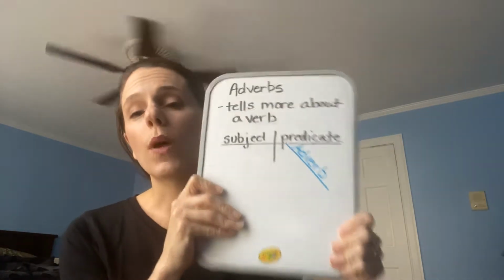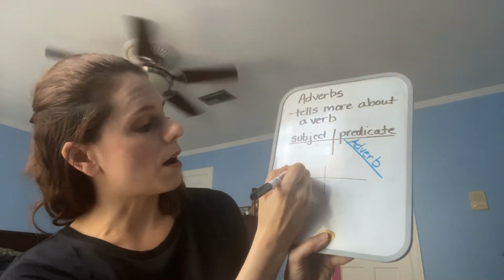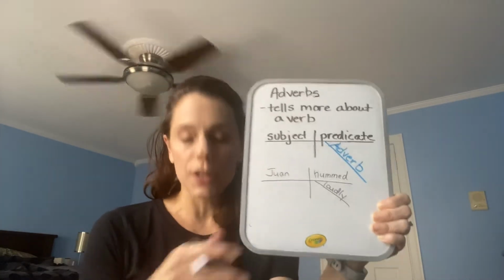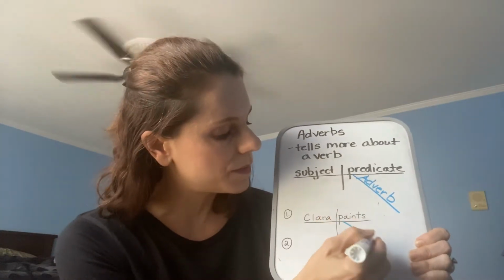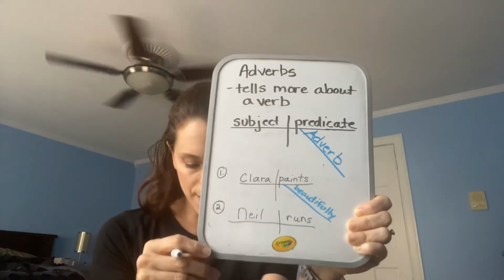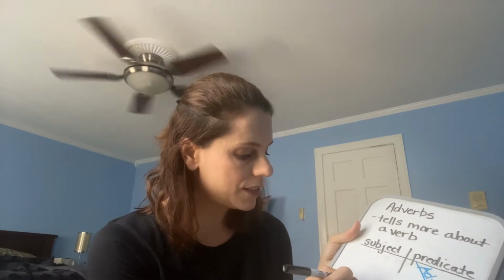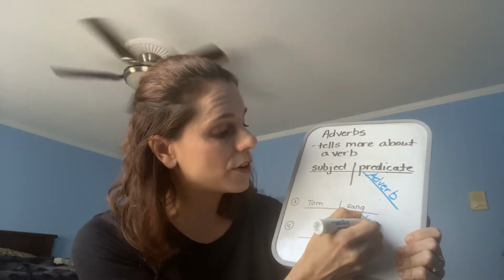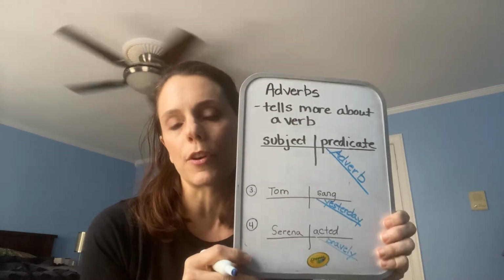8.4 Adverbs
Diagramming